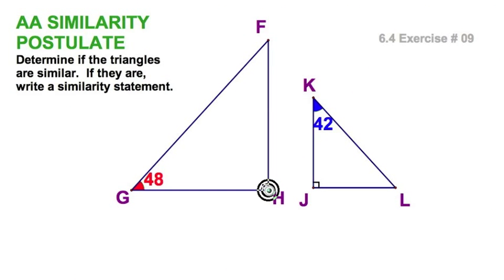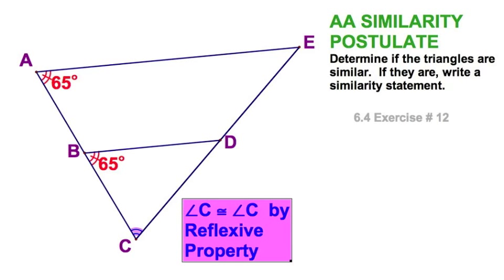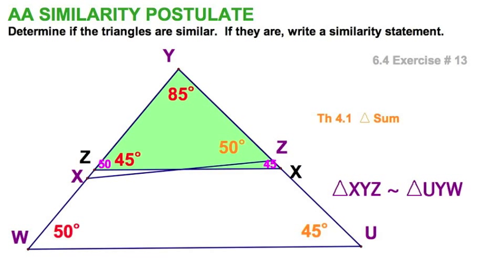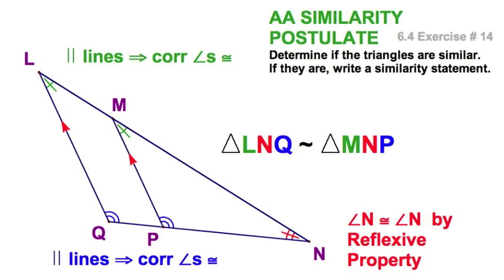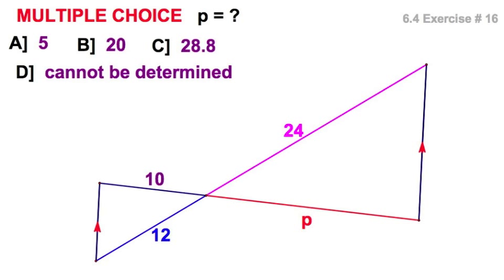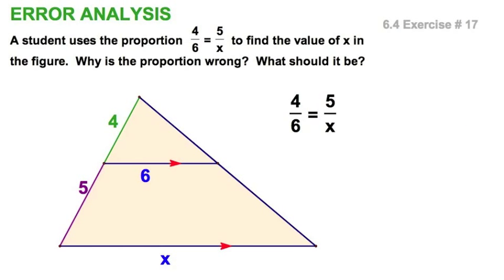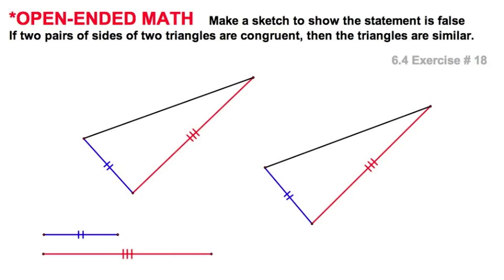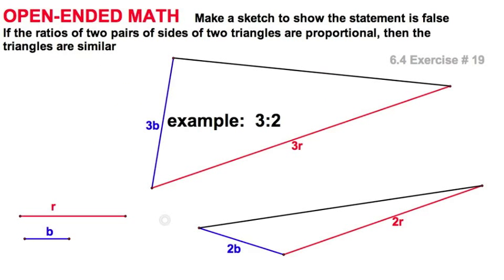6.4 Using the Angle-Angle Postulate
Section .4  Angle-Angle Postulate  (AA)
11 Homework exercises using the AA Postulate # 9 - 19